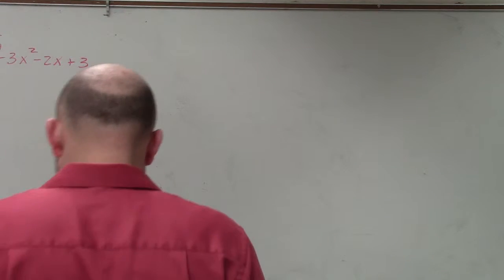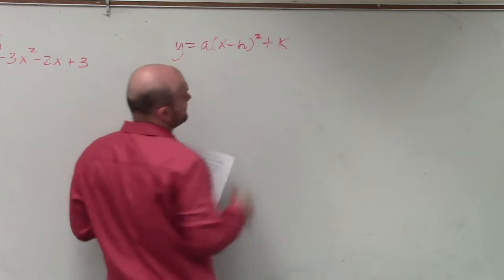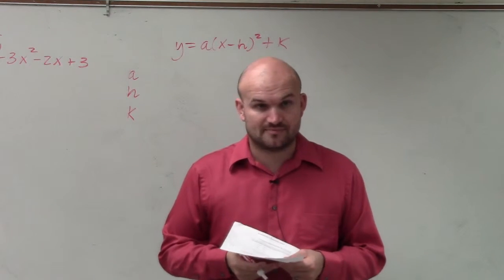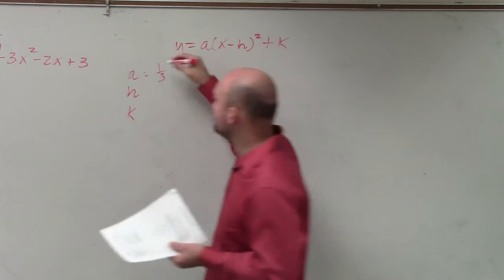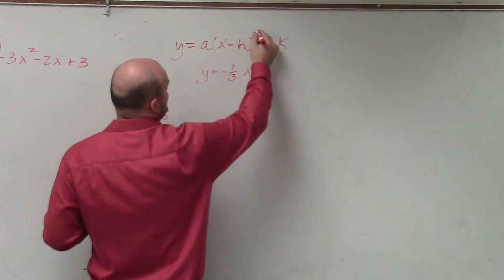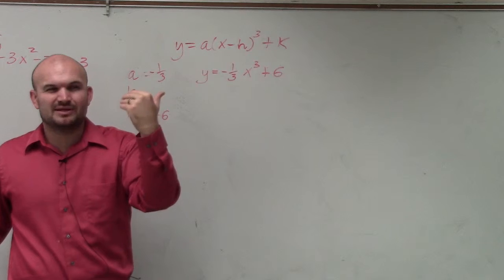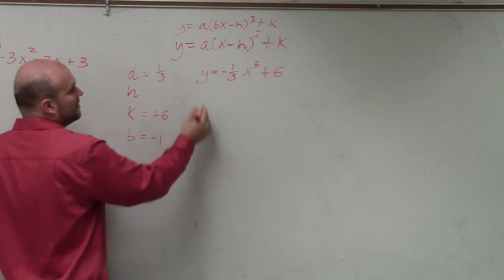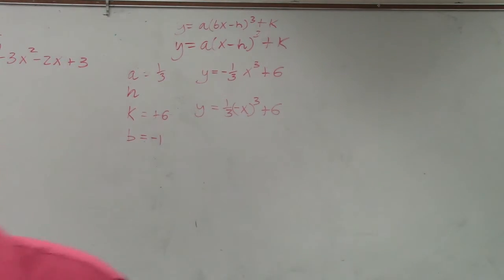How to write the equation of a cubic function given different transformations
👉 Learn how to write the equation of a polynomial when given fractional zeros. Recall that a polynomial is an expression of the form ax^n + bx^(n-1) + . . . + k, where a, b, and k are constants and the exponents are positive integers. The zeros of a polynomial are the values of x for which the value of the polynomial is zero.